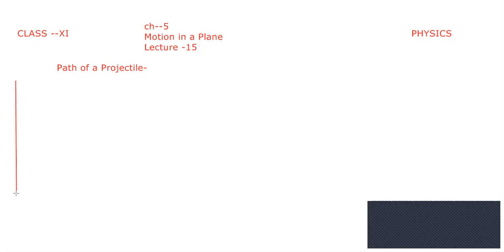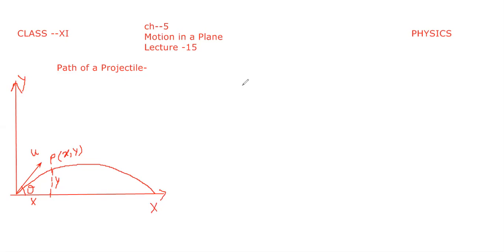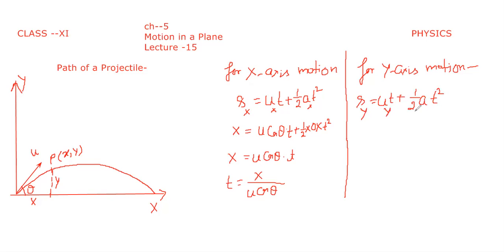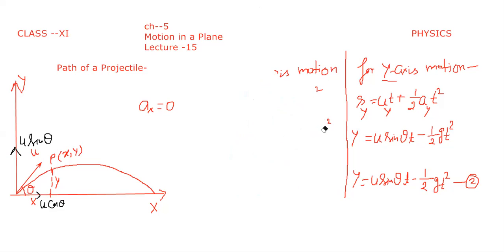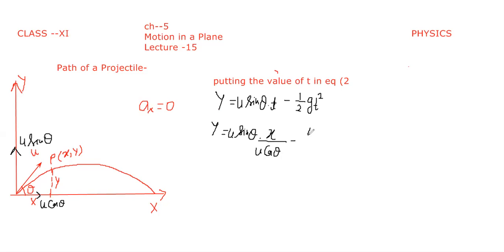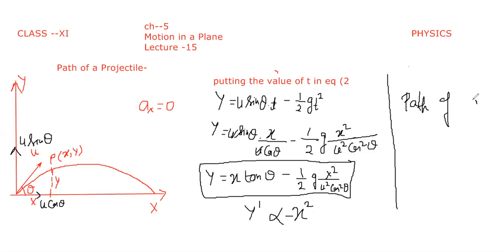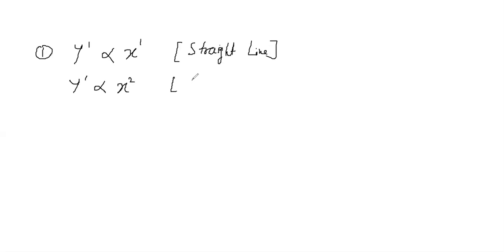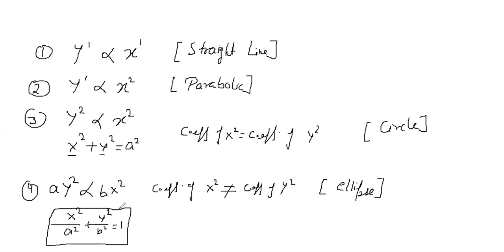Motion in a Plane (Vector) part-14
path of a projectile,time of flight,maximum height,horizontal range,types of graph,parabolic